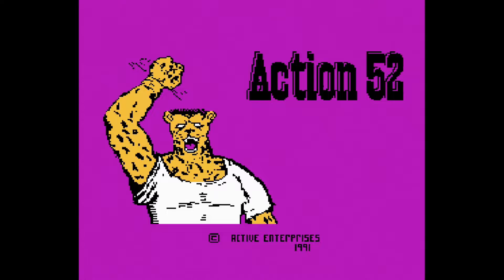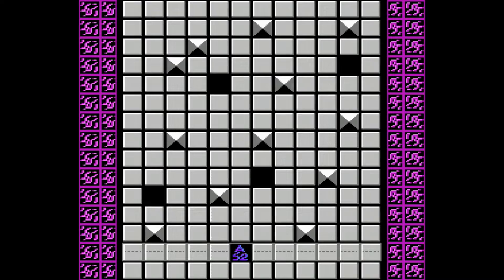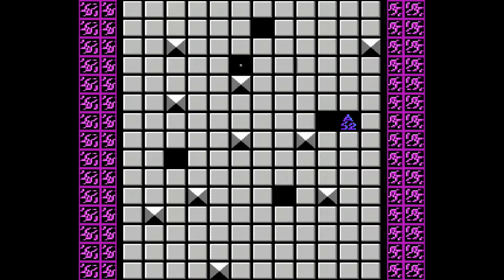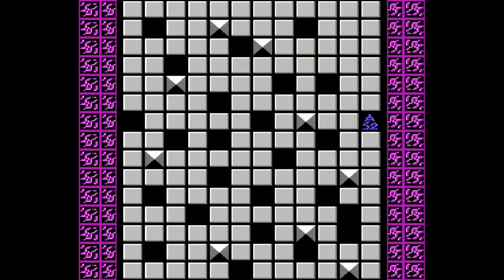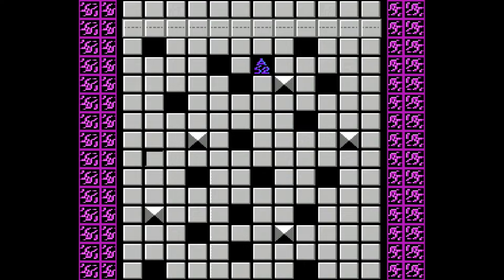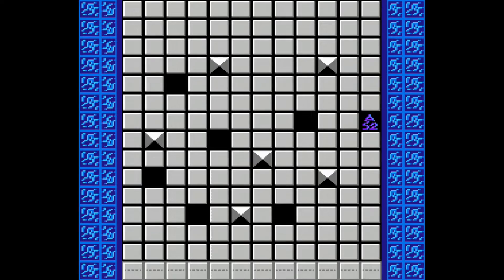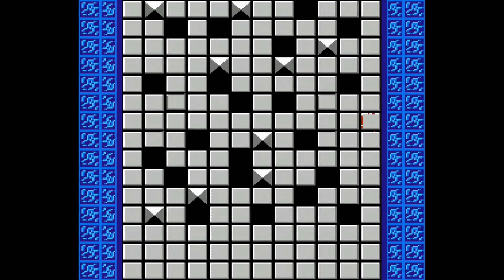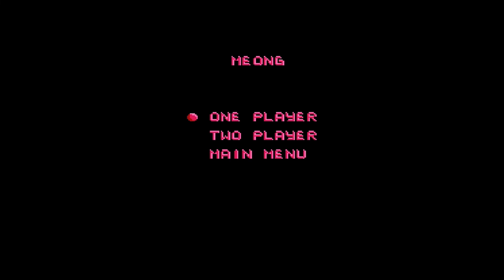Let's Play: ACTION 52 [NES] Countdown to New Year's - 34 Meong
Regular dude playing EVERY game on Action 52 for the NES until New Year's.

My genuine reaction to playing and "completing" this game for the Nintendo Entertainment System. This "Let's Play" is a very special one. I'm dedicating this series to dshban, another one of my favorite 'Let's Players'. I first came across his videos years ago on YouTube. He usually played older Humongous Entertainment games which caught my attention real fast. Watching him play games from my childhood while also giving hilarious commentary was one of the best moments on the site for me. Games like Spy Fox and Putt Putt were refreshing to see because no one at the time was doing them. In response, I picked up the "Let's Play" hobby again and continued doing Backyard Baseball/Soccer. After he completed the "Let's Play" route, dshban went off to do other works such as commentaries and podcasts. His future looks bright and I'm glad he's off doing what he likes, maybe one day he'll return to YouTube for one last playthrough. I have dshban to thank for the many laughs and memories on YouTube (Thank You). This playthrough will consist of one take wonder footage for the majority of this series.

NOTE: Luigi's Mansion will STILL continue to be uploaded throughout the month of November.

Part 19 - 34 Days Till New Year's
We've finally reached the 2nd screen! The first game on the new screen is a really weird one. When I saw the Nerd play it, I wanted to know a bit more about it. Join me as I figure out this Minesweeper knock-off's origin. Thank you, enjoy.